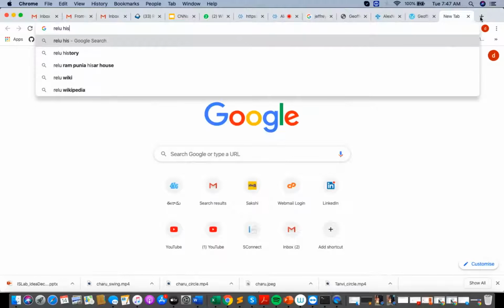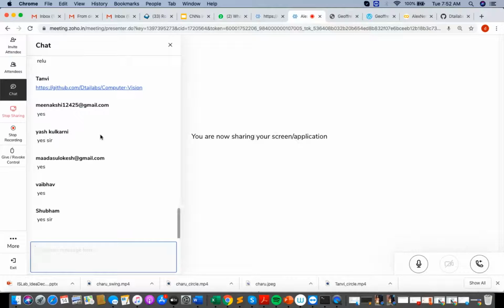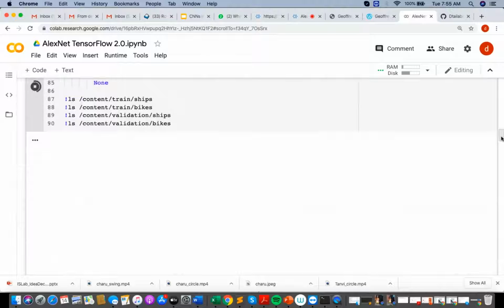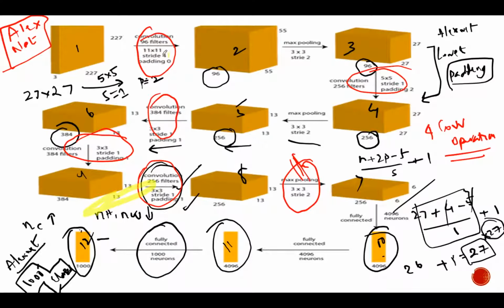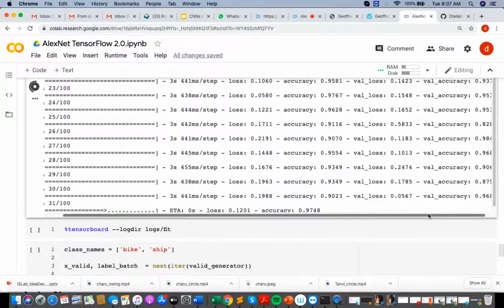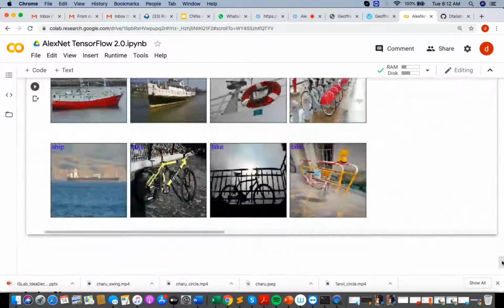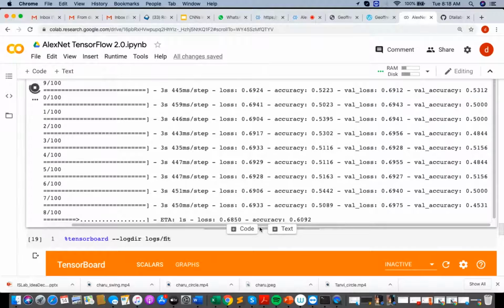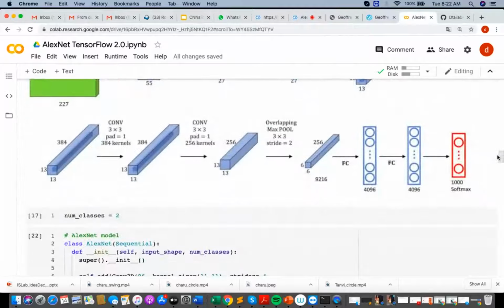Session 04: AlexNet Architecture with hands-on on Keras | Part 02 | DTaiLabs